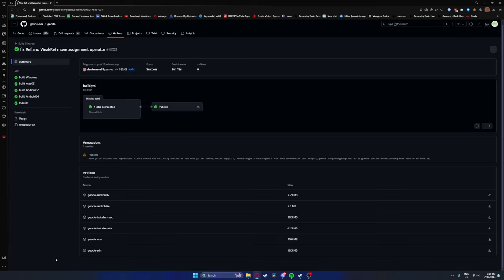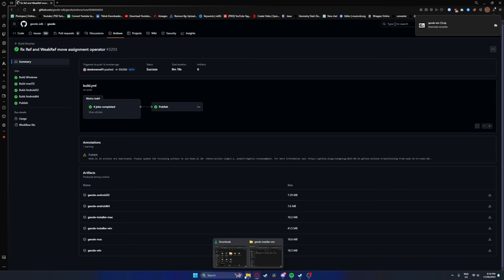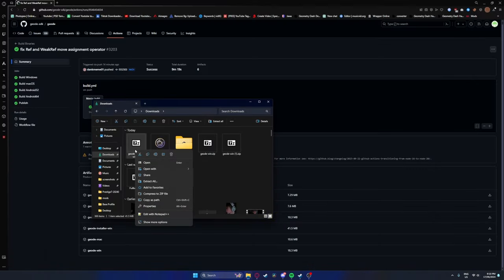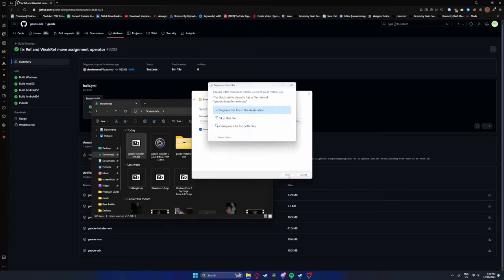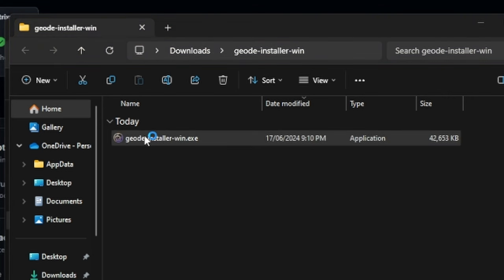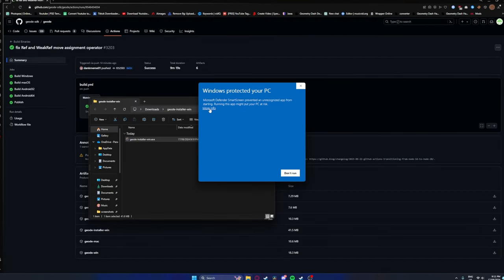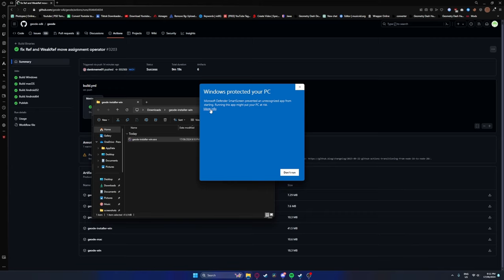How to install GEODE For GD 2.206 (EASY)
In this video ill be teaching a step-by-step guide on how to install Geode for GD 2.206 BETA (EARLY!)